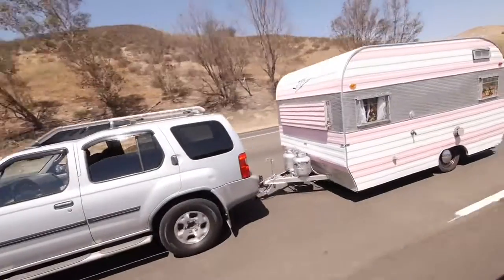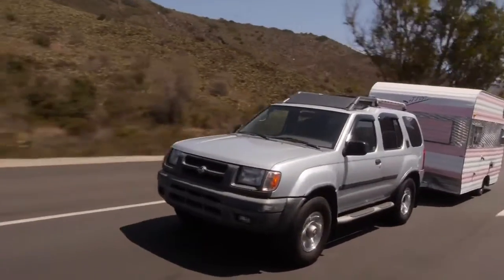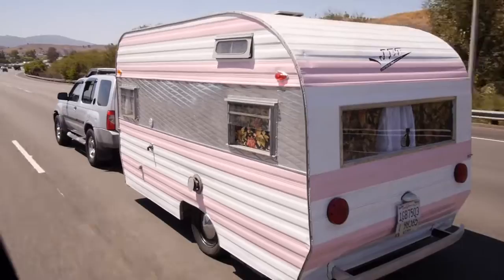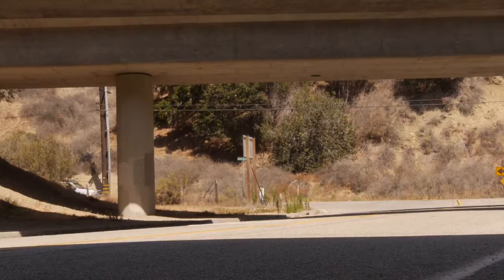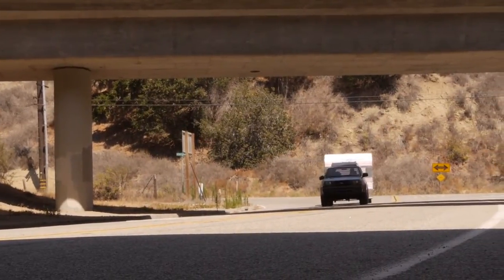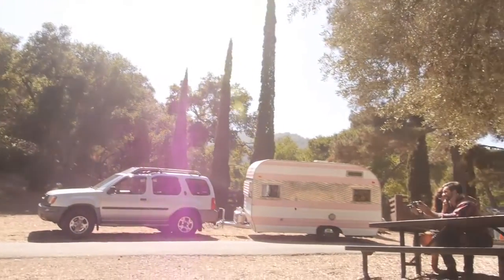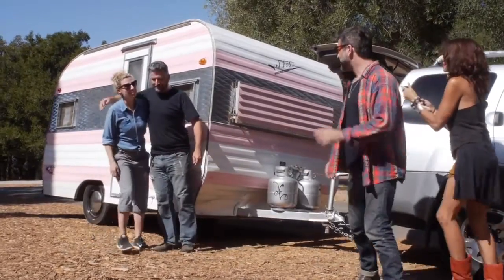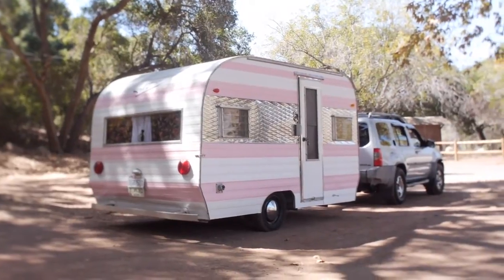Vintage Camper 1964 JET, lil Jane Birkannedham, From the tv show "FLIPPIN' RV's"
Us and my little, pink striped 1964 JET, Jane Birkannedham, From the tv show "FLIPPIN' RV's". One out of five episodes they featured us in.